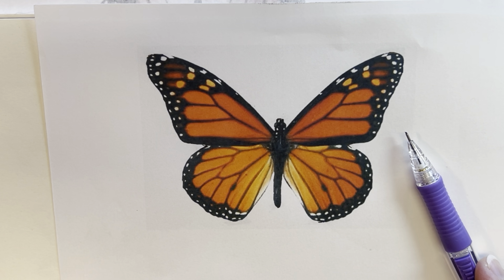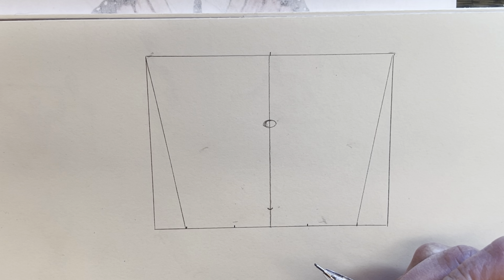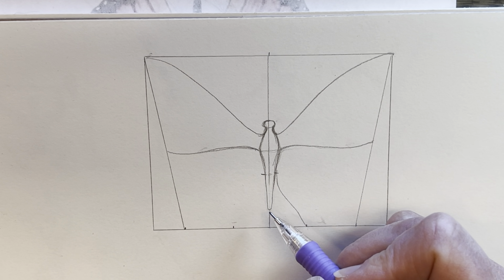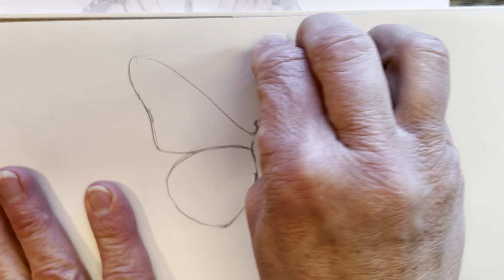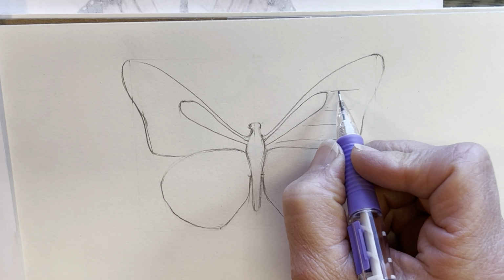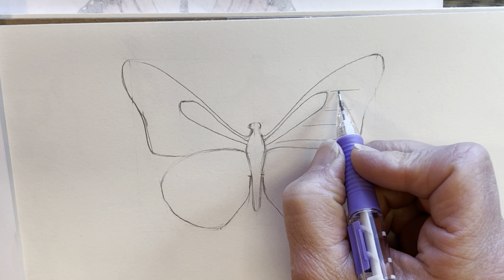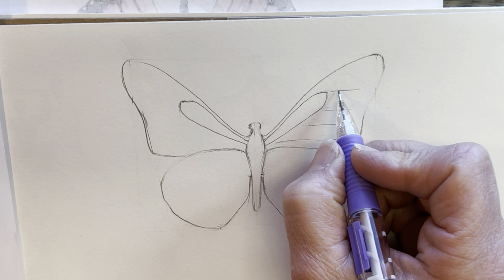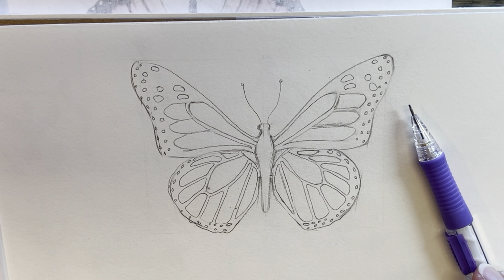Draw a Monarch Butterfly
This is a class for beginners to draw a monarch butterfly.  We start from scratch and walk you step by step through your basic drawing.  You can follow up with a class to color the drawing in.